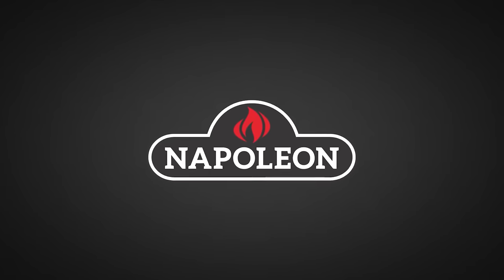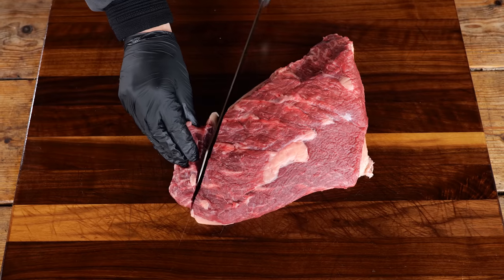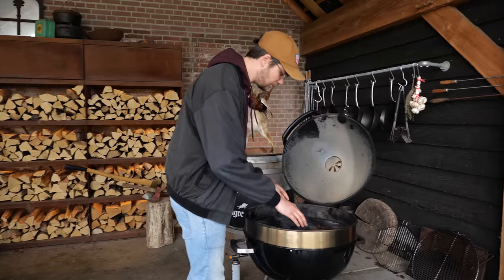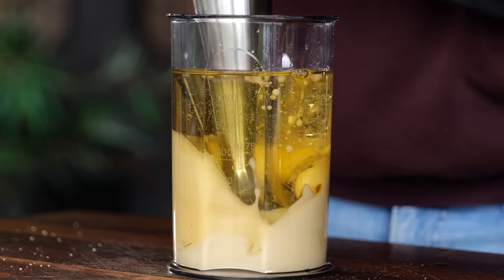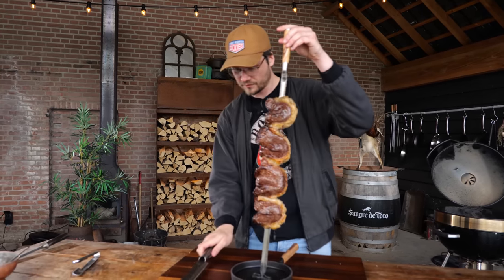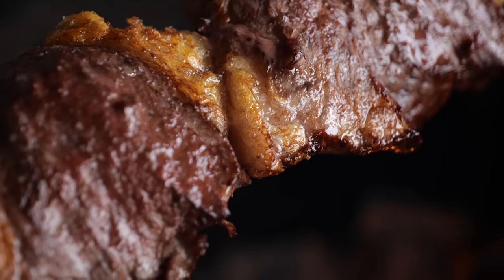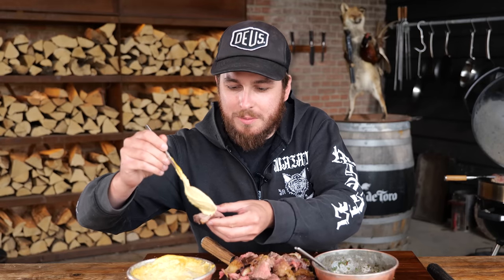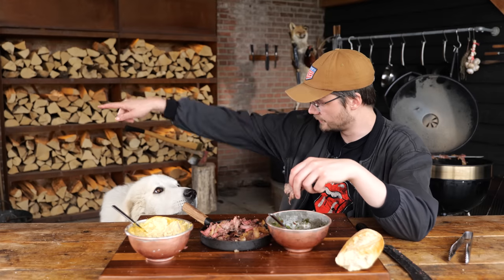This is my FAVORITE way to cook Picanha Steaks and nothing can beat it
0:00 - intro
0:57 - prepare your picanha
1:53 - scorch the fatcap
2:02 - put it on the skewer
2:17 - fire up the Napoleon Kettle
2:45 - Chimichurri recipe
3:23 - Chimichurri mayonaise recipe
4:10 - Start grilling picanha
4:57 - slice of in the authentic way
5:45 - Taste test

- Thermometer Meater Plus
- Thermometer Meater Block
- Cast Iron Pan Skillet Skottsberg
- Cast Iron Pan Dutch oven Skottsberg
- Baking Pan Skottsberg
- Knifes Sebra Forged
- Knifes Brute Forged